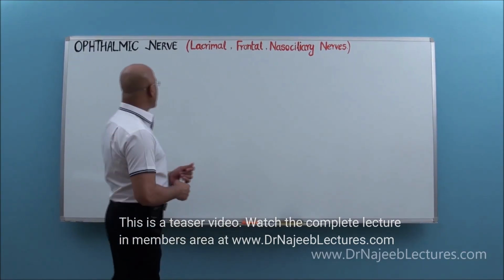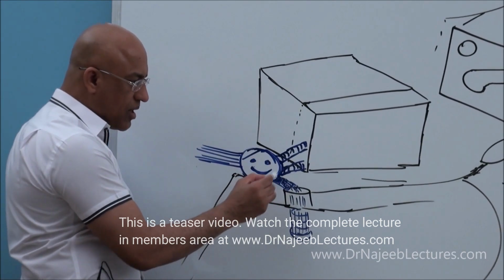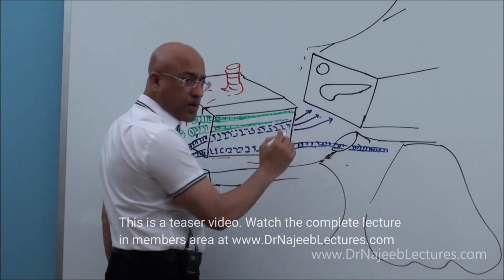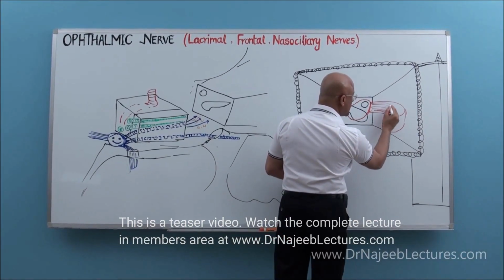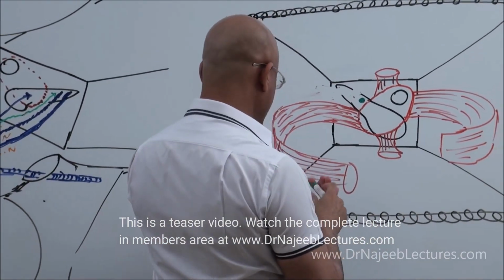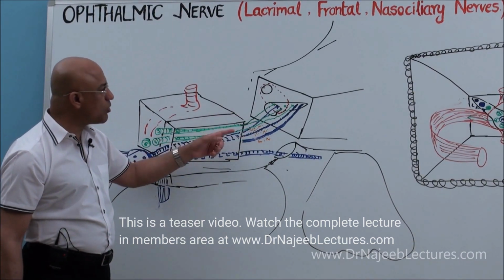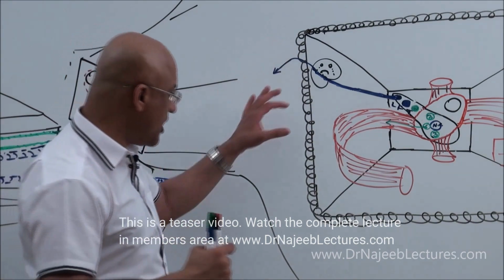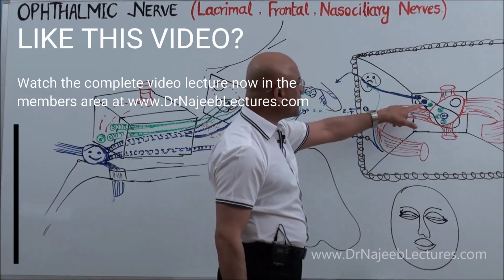Ophthalmic Nerve | Lacrimal, Frontal and Nasociliary Nerves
1. More than 800+ Medical Lectures.
2. Basic Medical Sciences & Clinical Medicine.
3. Mobile-friendly interface with android and iOS apps.
5. Download option for offline video playback.
6. Fanatic customer support and that's 24/7.
7. Fast video playback option to learn faster.
8. Trusted by over 2M+ students in 190 countries.

The ophthalmic nerve (CNV1) is a terminal branch of the trigeminal nerve (along with the maxillary and mandibular nerves). It provides sensory innervation to the skin, mucous membranes and sinuses of the upper face and scalp.